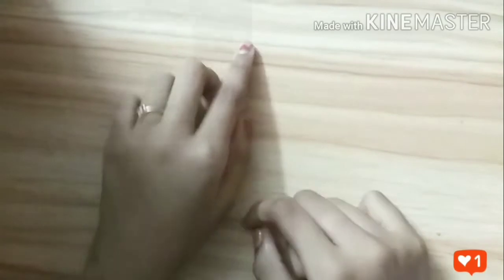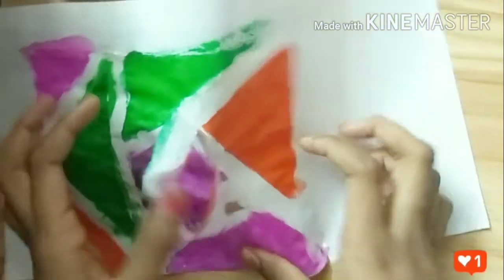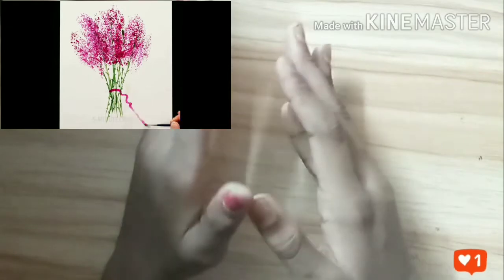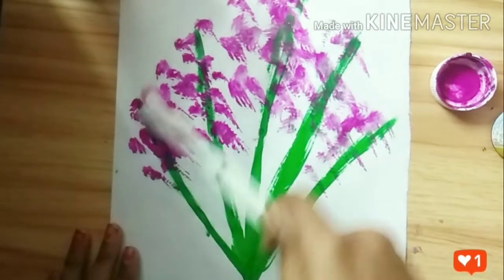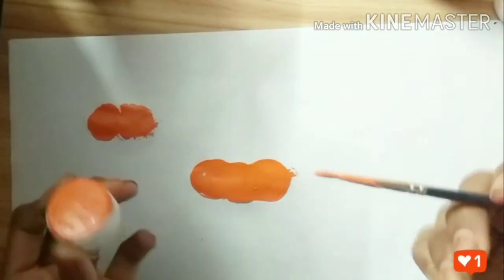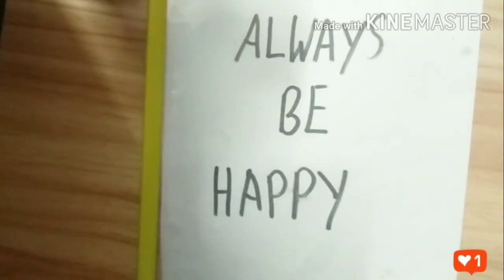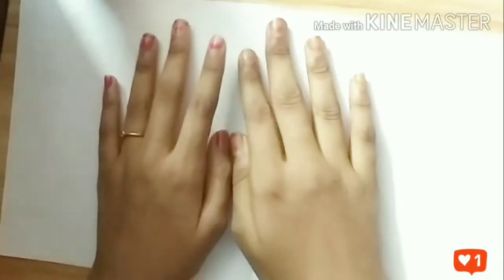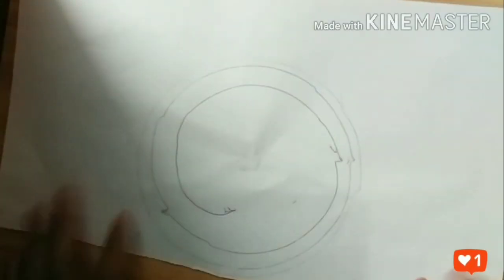Testing 5 minutes drawing hacks by Siva yazhini channel